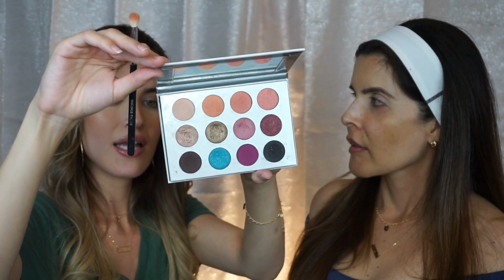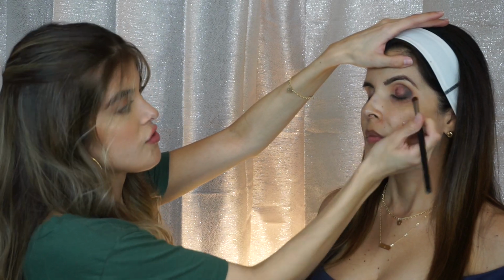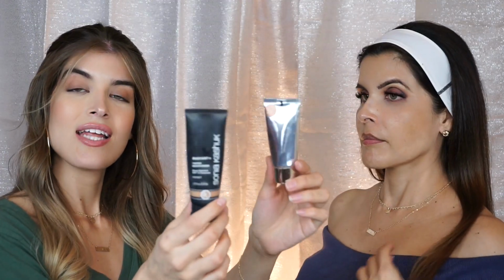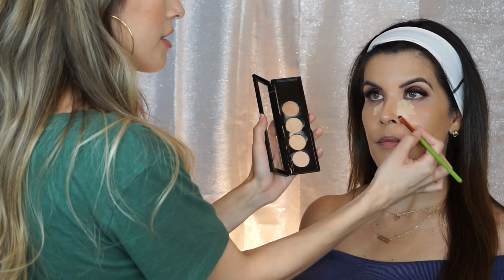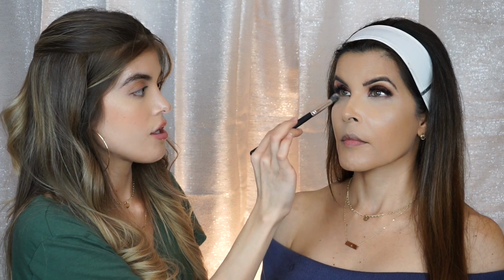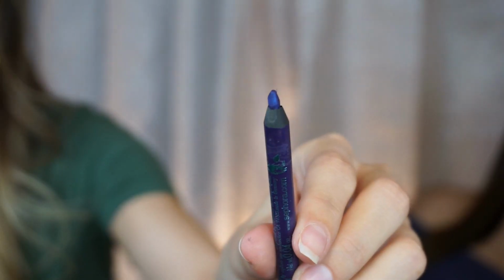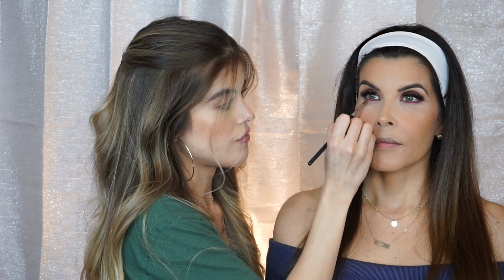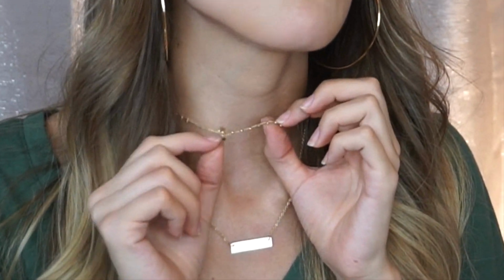DOING MY MOM'S MAKEUP | CATANO GLAM ENGLISH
Hey loves! Here is a video of me doing my beautiful mom's makeup!

Poshmark App Closet: @catanoglam

Catano by Aniise Skincare “catanoglam”